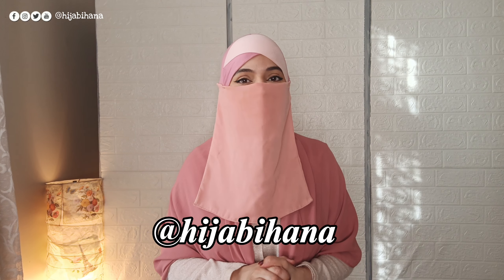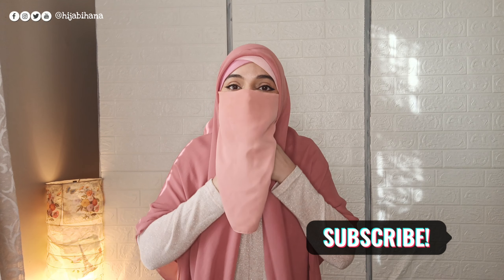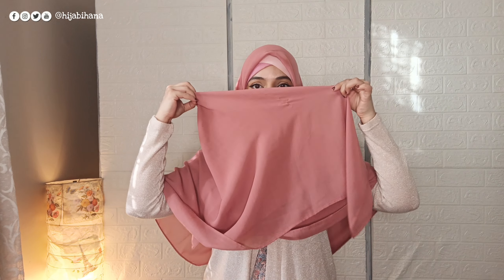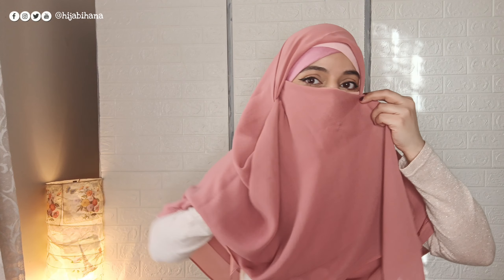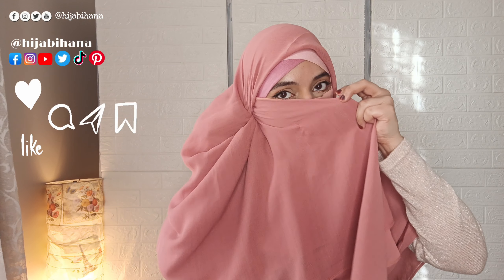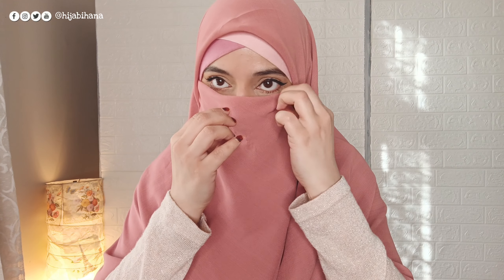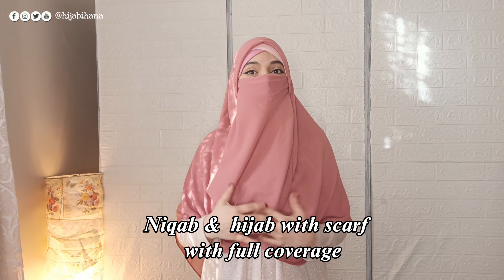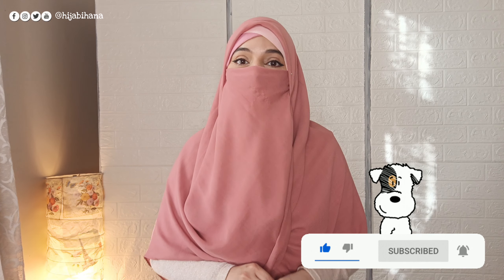Niqab & Hijab with scarf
Niqab and hijab with scarf with me

🌸*Assalam-o Alaykum wa’rahmatullahi wa’barakatuh! 🌸✨*

Follow to watch more about My videos which is all about Modest fashion, Hijab Styling, Niqab Styling, DIY, remedies, spiritual musing, mindful living, lifestyle, how to raise your kids in Islamic way, arts and craft AND everything that surrounds a Muslim house hold, Deen and Dunya(worldly) both.

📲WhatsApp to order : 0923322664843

Duas abd kudoos.
𝓗𝓲𝓳𝓪𝓫𝓲𝓱𝓪𝓷𝓪